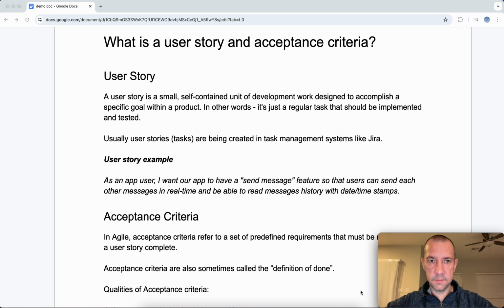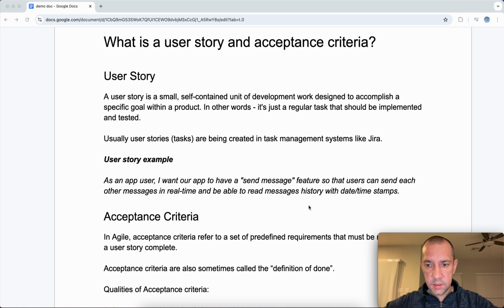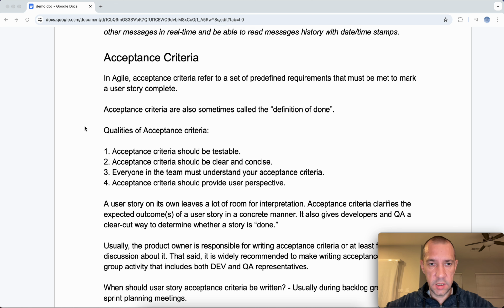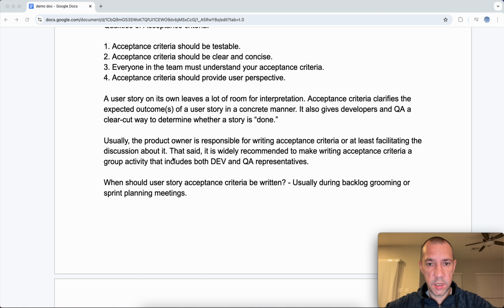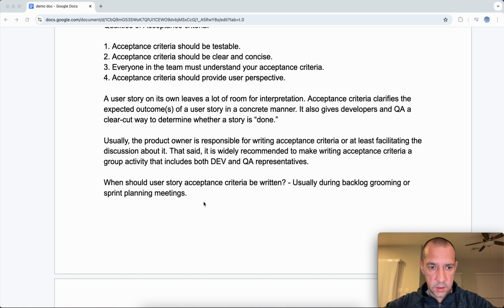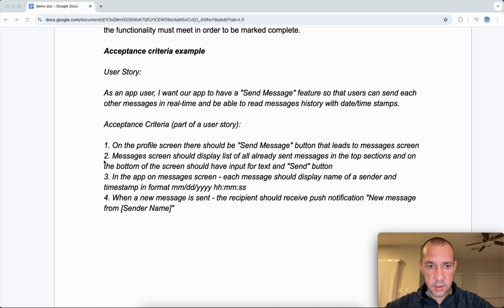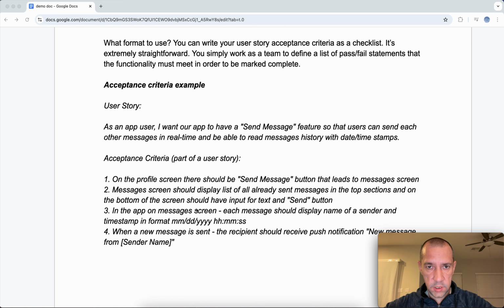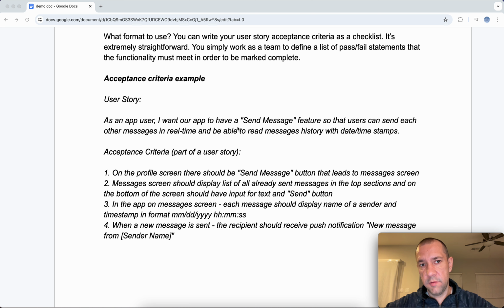What is a user story and acceptance criteria?